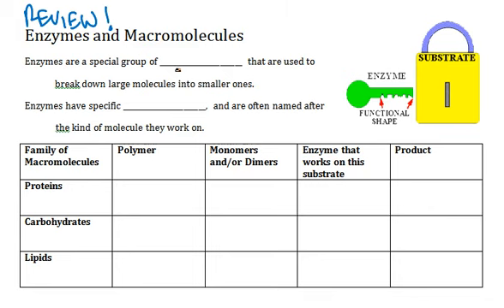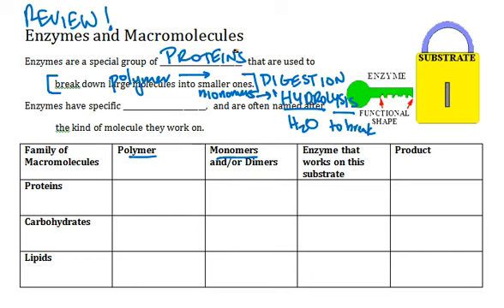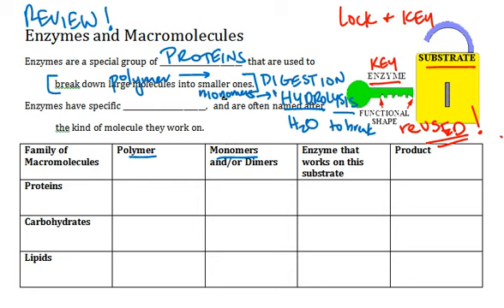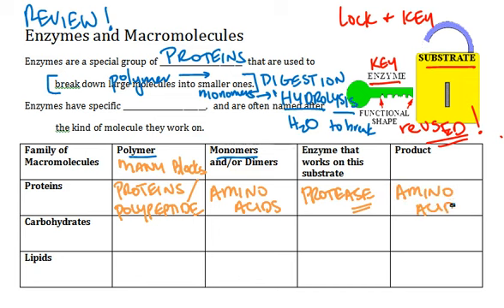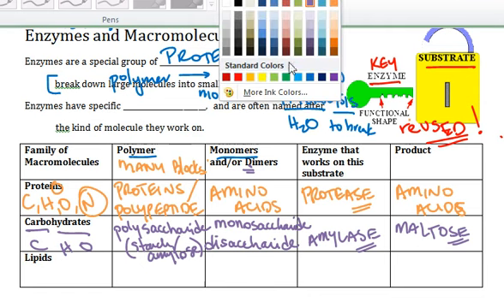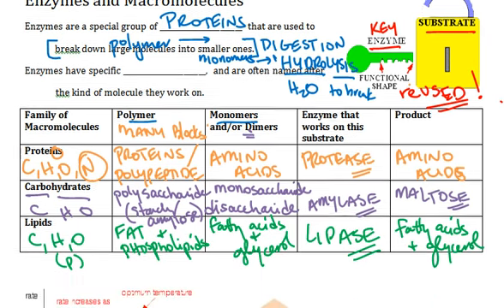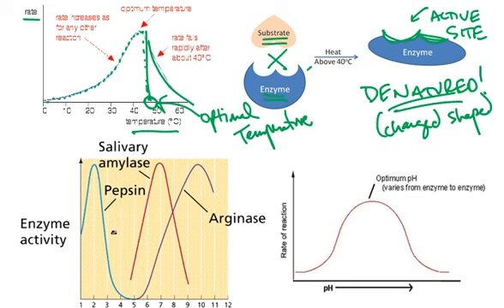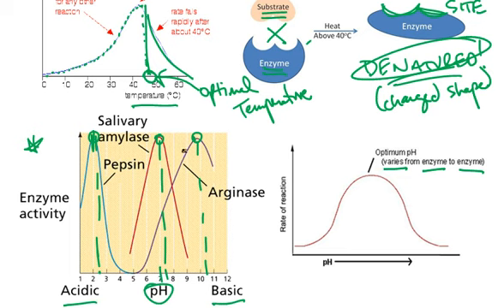Enzymes and Macromolecules Review